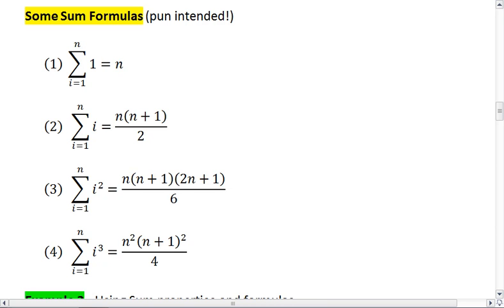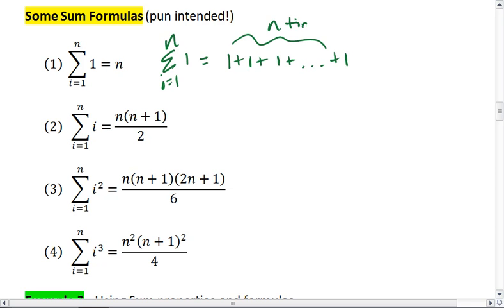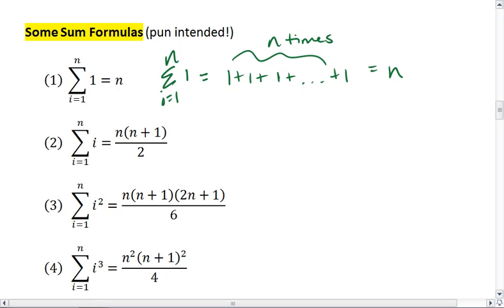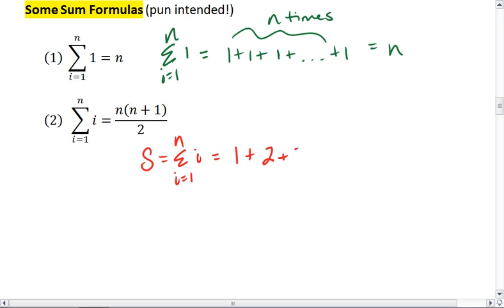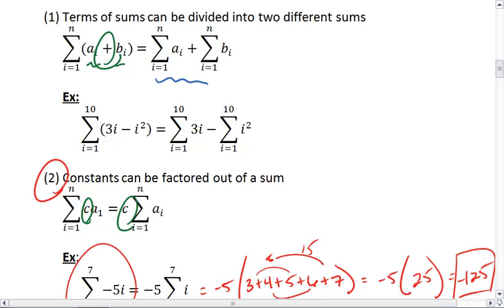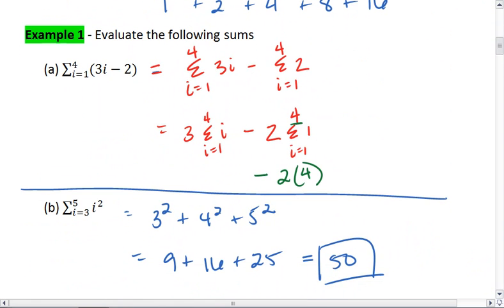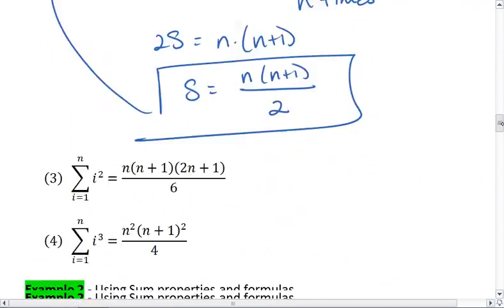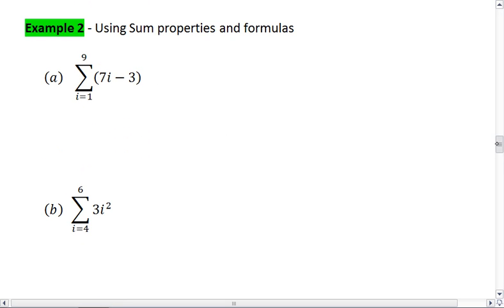PC 11.2a (3 of 4) Sum Formulas.mp4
Formulas for sums. There are 4 of these, write these on a note card and know them.